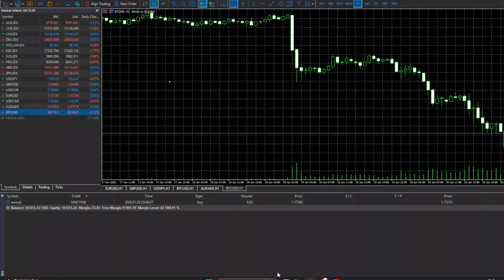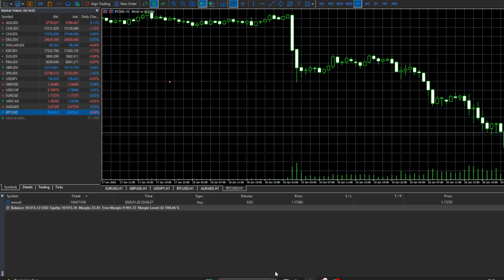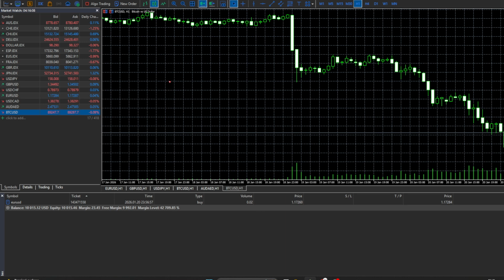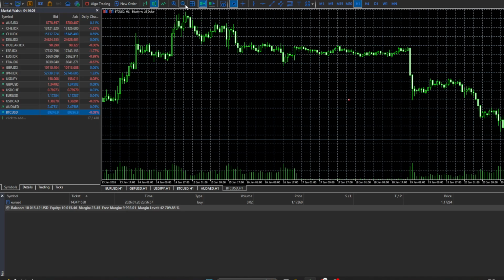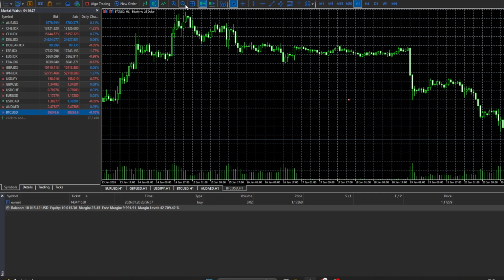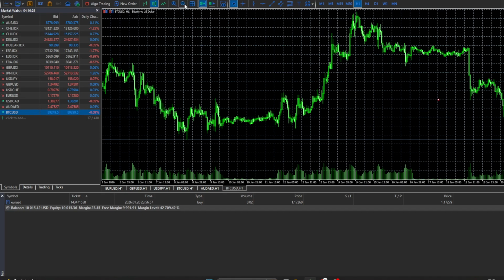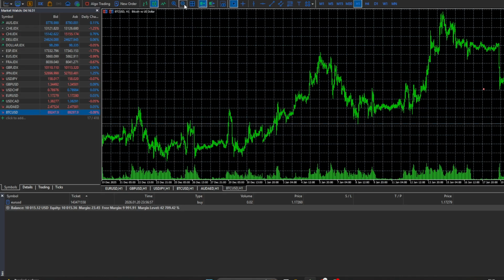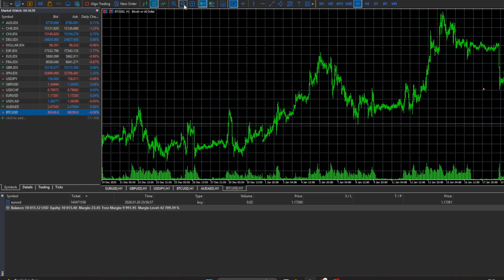How to Zoom Out In MetaTrader5 | Easy 2026 Tutorial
In this video, you’ll learn how to zoom out on charts in MetaTrader 5 to see a broader view of price movements and trends. Follow along step by step as I show you how to adjust the chart scale, zoom out, and customize your MT5 workspace for more effective technical analysis and trading decisions.